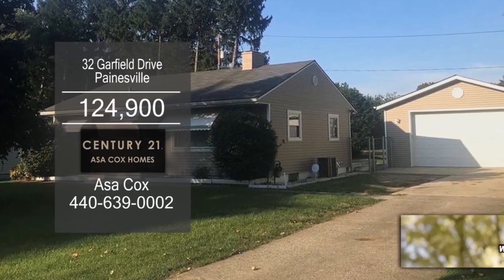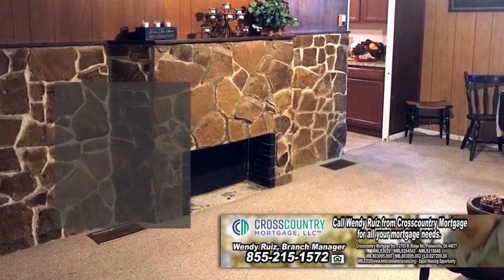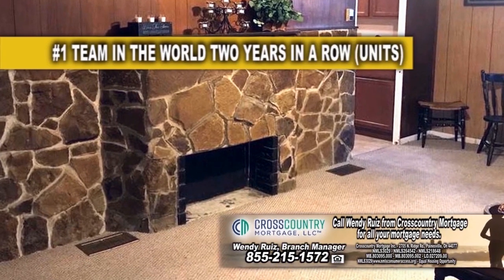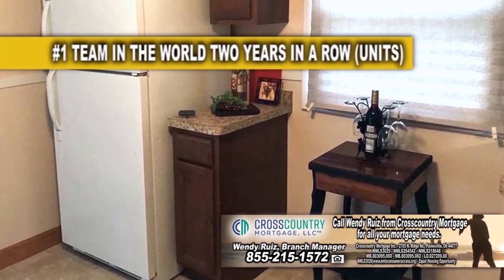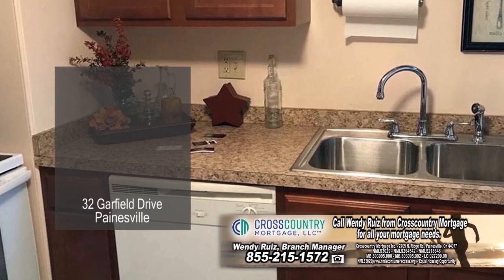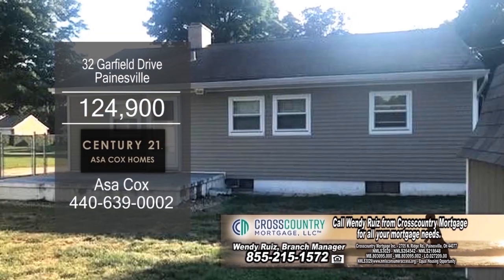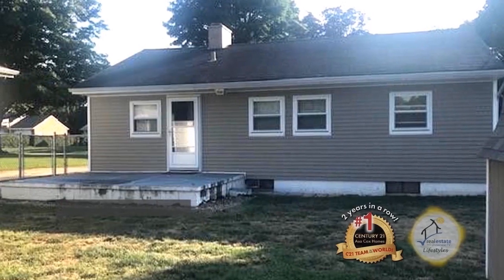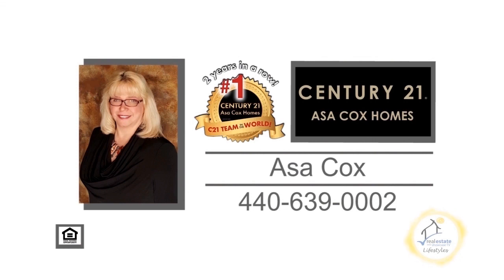32 Garfield Drive Asa Cox Real Estate Showcase TV Lifestyles